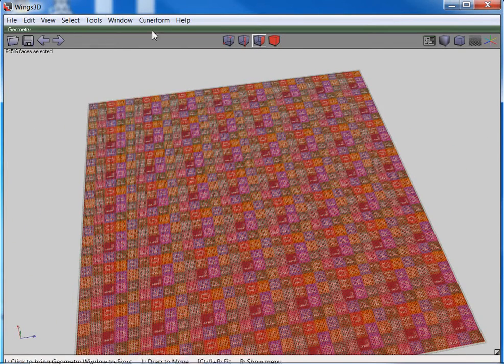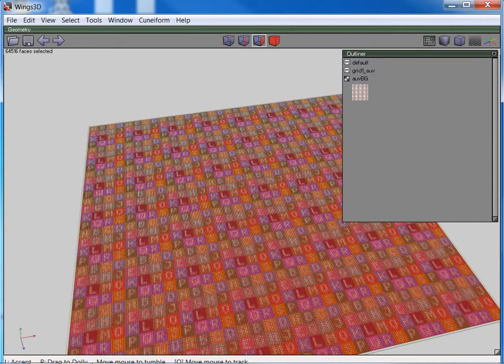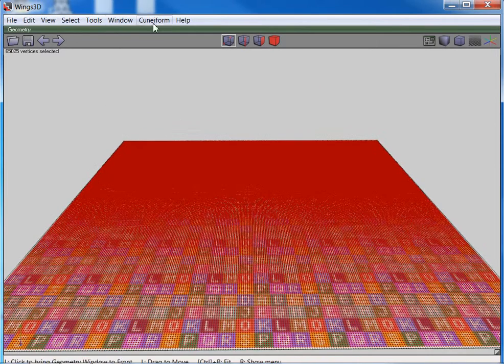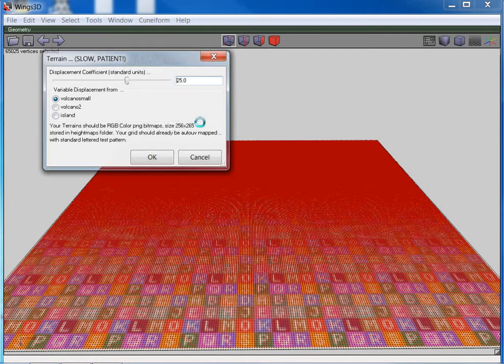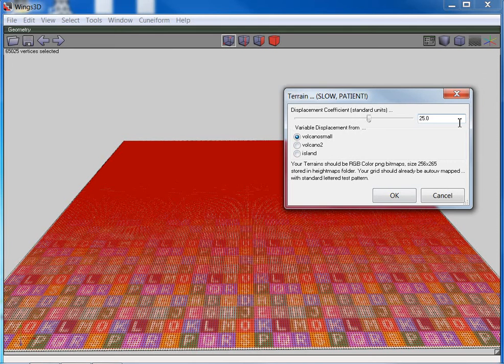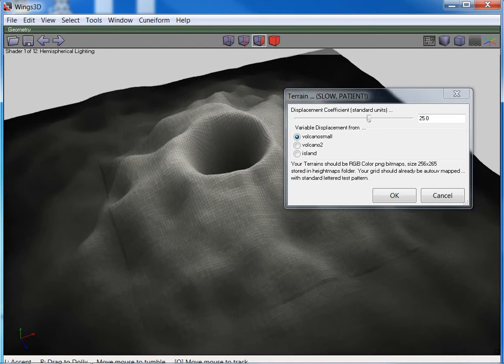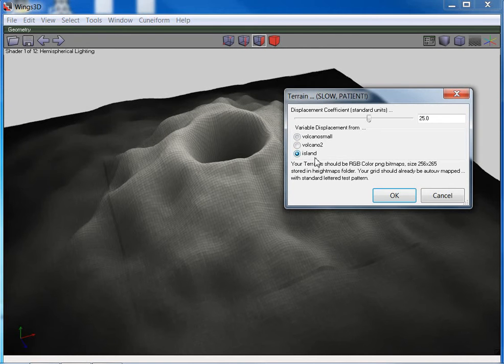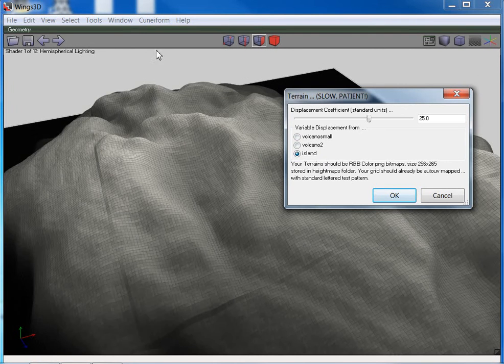More Vertex Bumping (by texture)